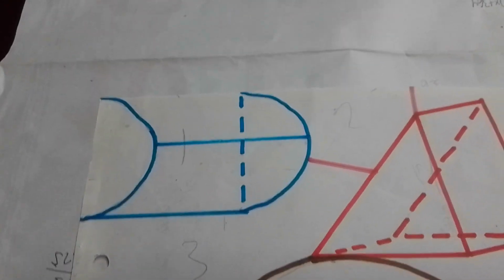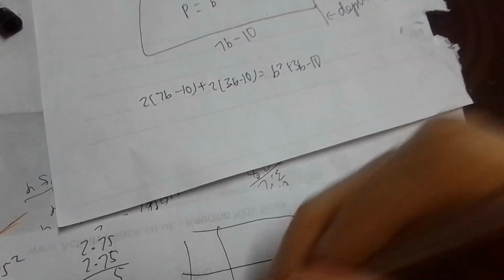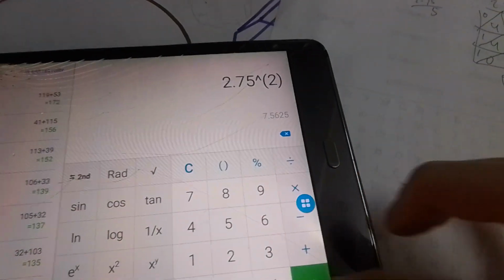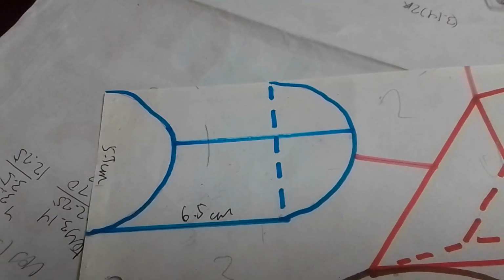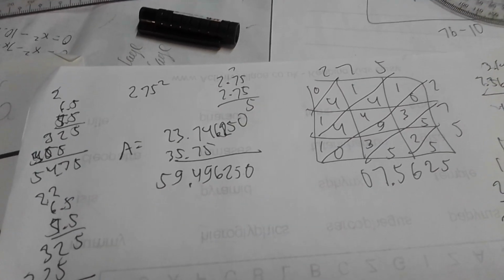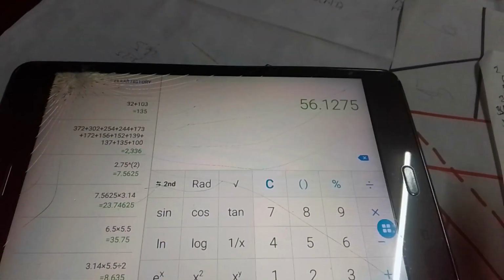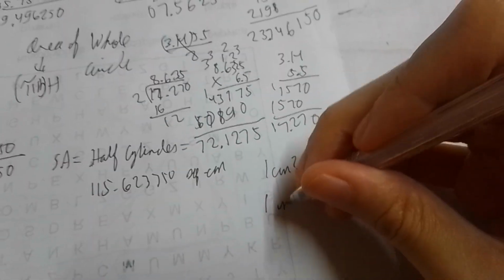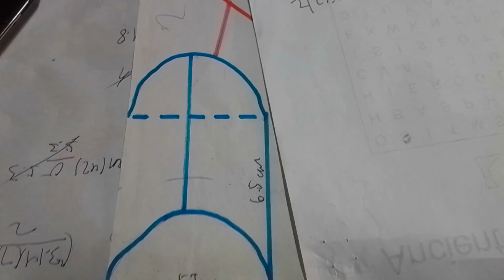Surface area and volume of the semi cyclinder